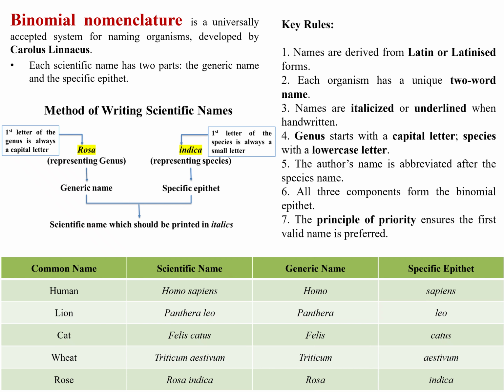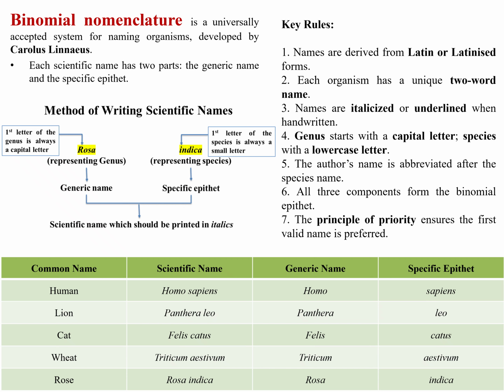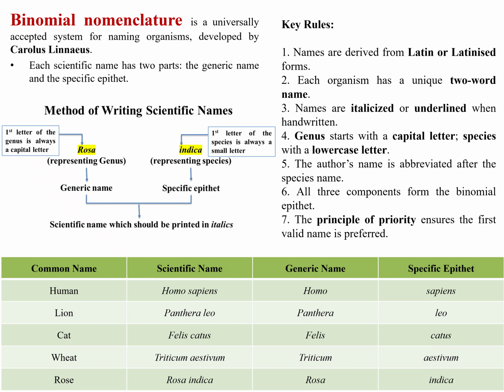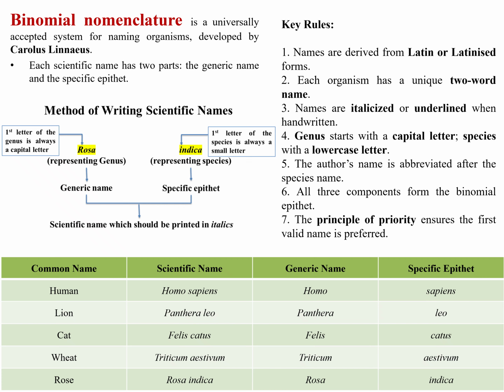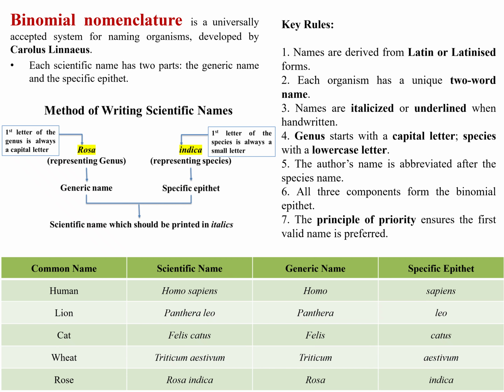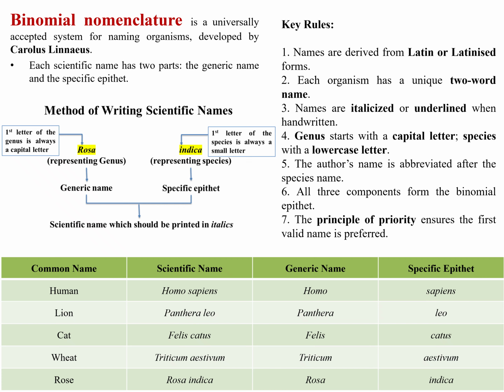Binomial Nomenclature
In this video, we explore the concept of Binomial Nomenclature, the universally accepted system for naming living organisms.
📌 What you'll learn:
What is Binomial Nomenclature?
Rules and principles of scientific naming
Examples of common and scientific names
How to write scientific names correctly
Perfect for students, educators, and anyone curious about biology and taxonomy!